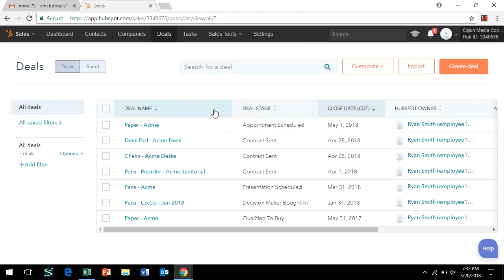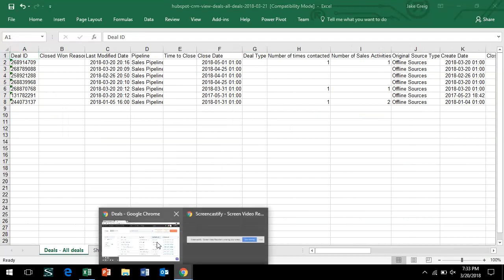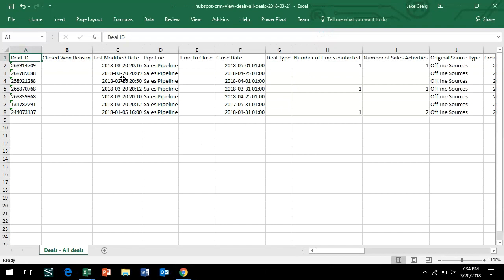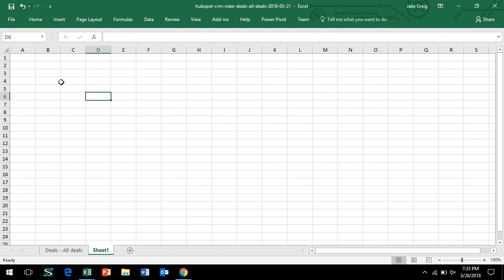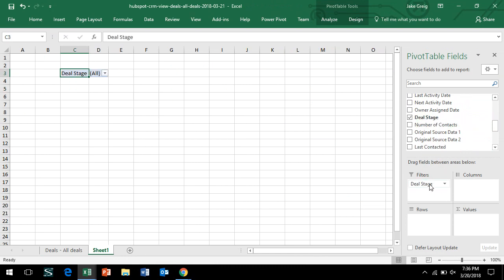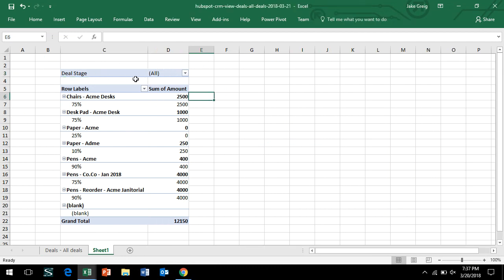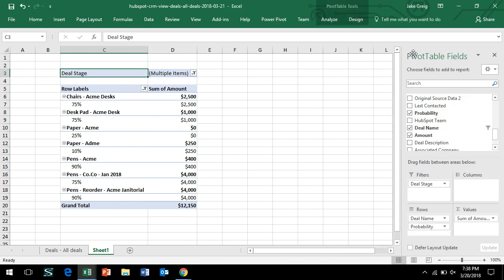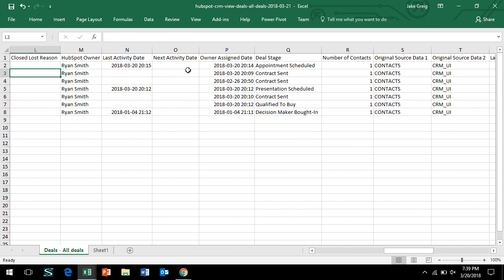CRM Basics - HubSpot Export Deals into Excel and use pivot tables for free reports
Use Hubspot's export function to load contacts, companies and deals into Excel. Learn the basics of a pivot table to filter through the information